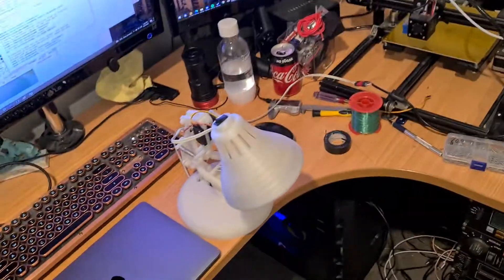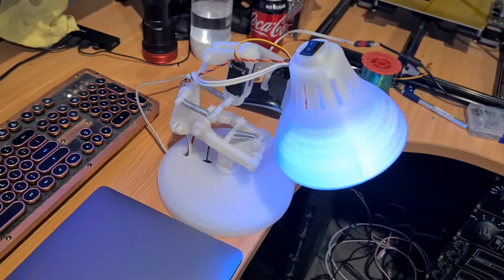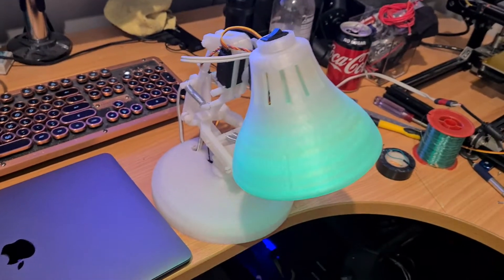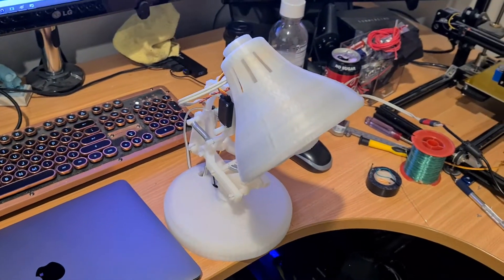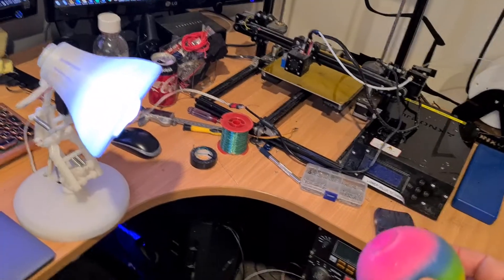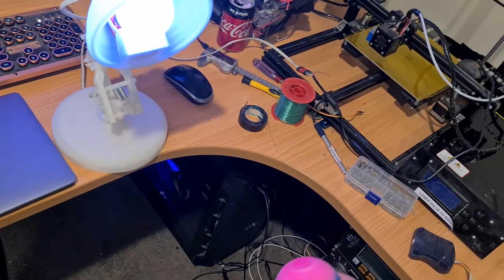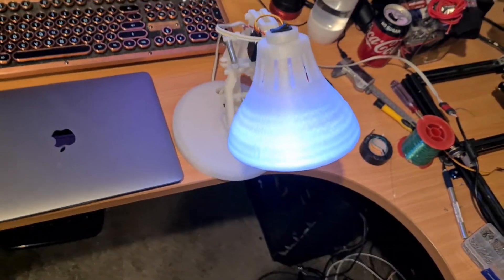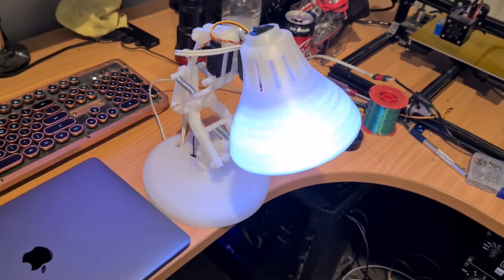Luxo Jr Animatronic with Motion Tracking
Latest Build project this time it's Luxo Junior from Pixar.

Lamp is 3d printed. Controller is an ESP32CAM. I found running OpenCV on the ESP too slow, so stream the Cam feed to a separate PC running Python Open CV to do object detection and tracking and sends the coordinates back to the ESP32 for servo control.